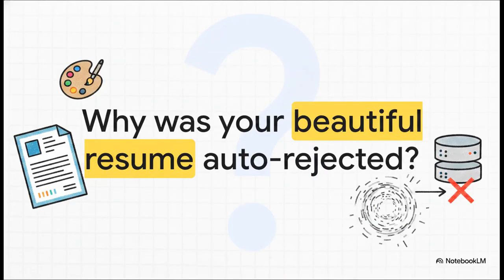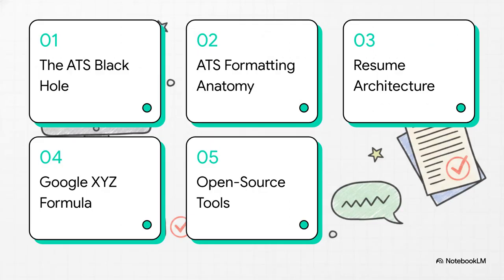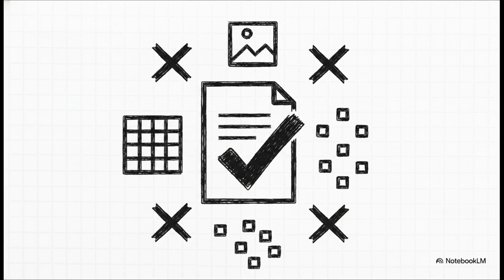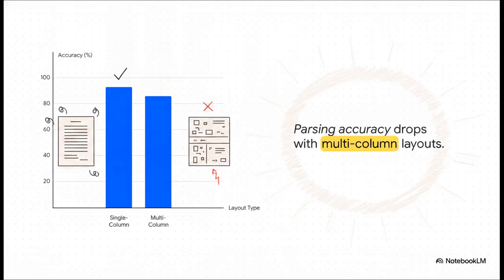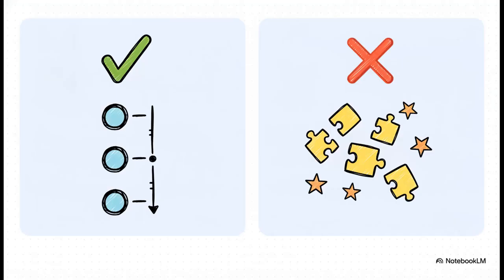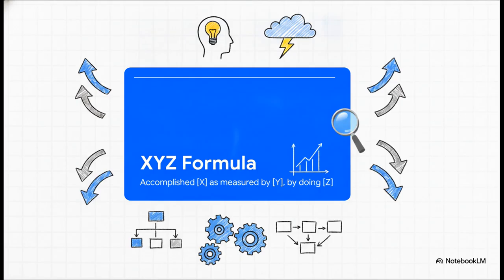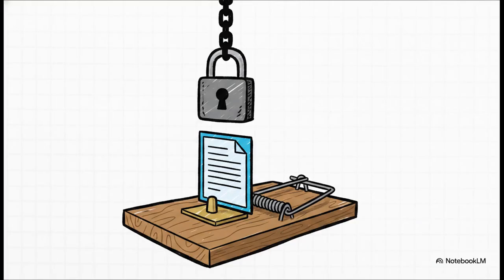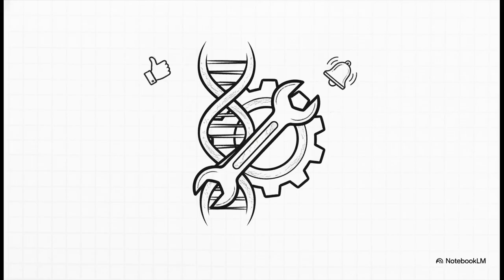Why Your Resume Gets Auto-Rejected | Reverse-Engineer the ATS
Why does a good resume still get auto-rejected before a human even sees it?

In this video, we reverse-engineer the ATS — Applicant Tracking System — and break down how resumes are scanned, parsed, filtered, and ranked. You’ll learn why beautiful resumes can fail, how formatting affects ATS parsing, how to structure your resume, how to use the XYZ formula, and which open-source tools can help you test and improve your resume.

This is especially useful for freshers, engineers, students, and job seekers applying for internships, software roles, biotech roles, data roles, or research positions.

📌 Topics covered:
00:00 Reverse-Engineer the ATS
00:30 Why your resume gets auto-rejected
01:10 What this video covers
01:30 The ATS Black Hole
01:40 ATS formatting vs modern design
02:10 Why tables, columns, icons, and images can break parsing
03:30 Resume architecture: structure your data
04:30 The XYZ formula for stronger resume bullets
05:30 Open-source tools to test and improve your resume
06:30 Final checklist

Key takeaway:
Don’t just make your resume look beautiful. Make it readable for both ATS software and humans.